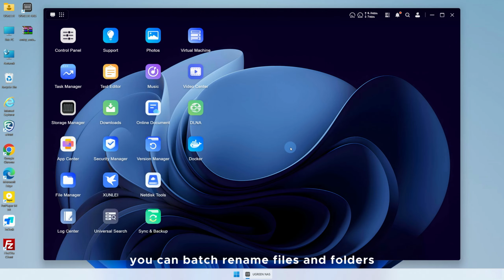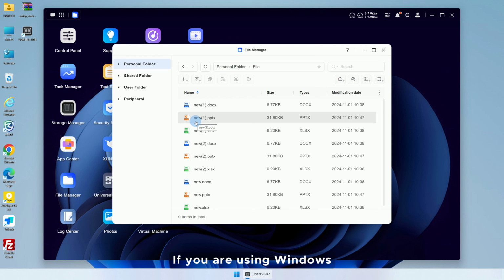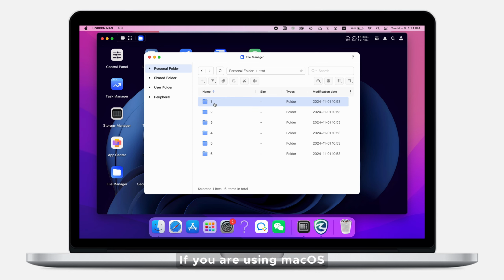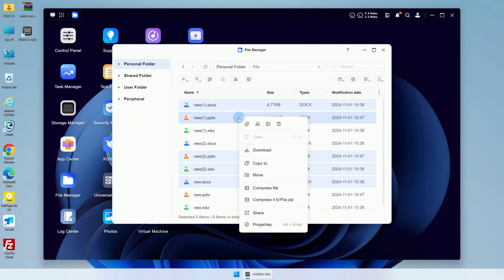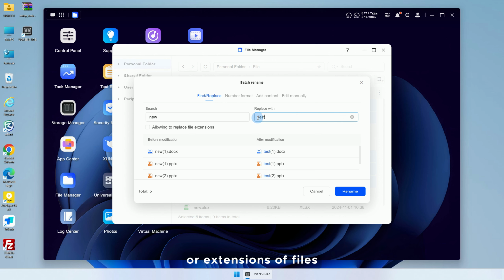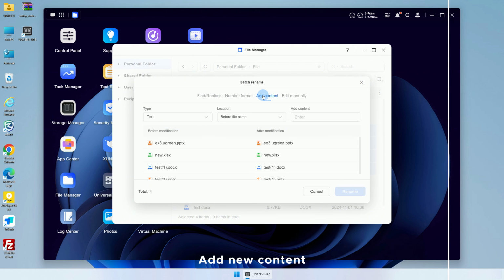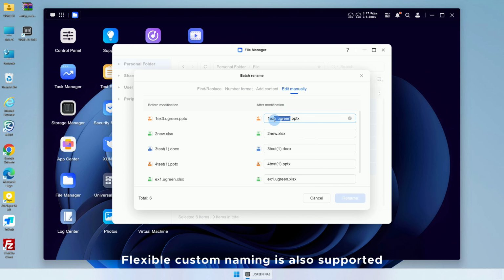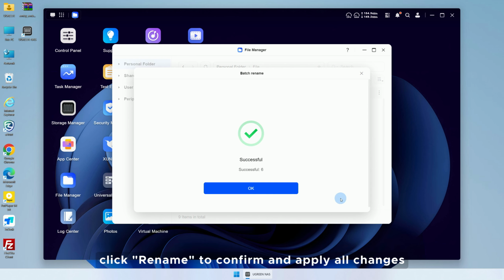UGREEN NASync Tutorial Series - How to batch rename in the File Manager